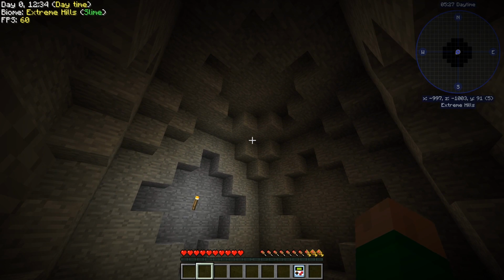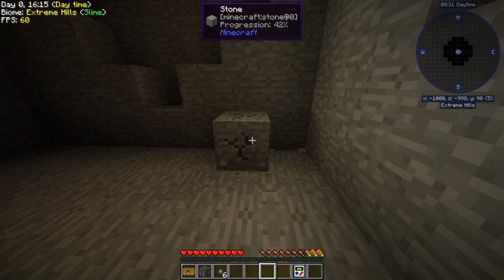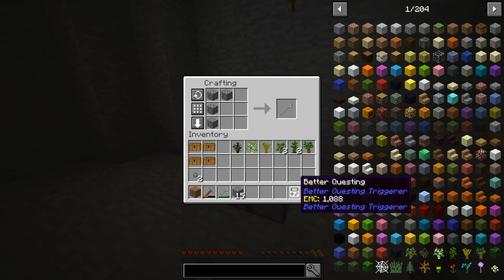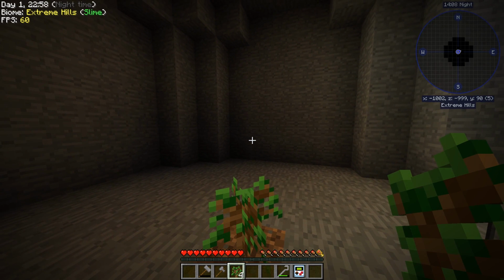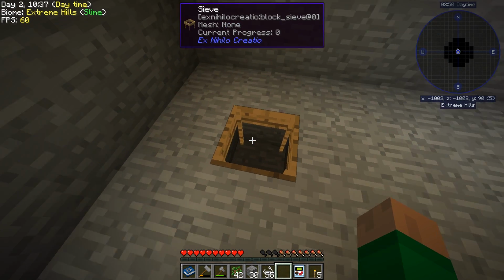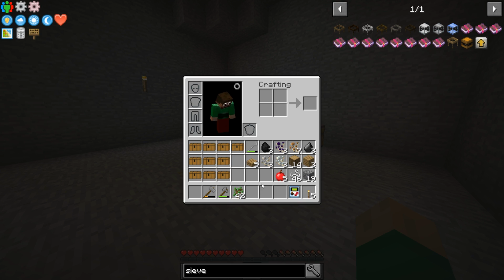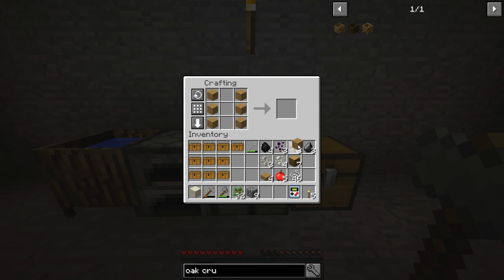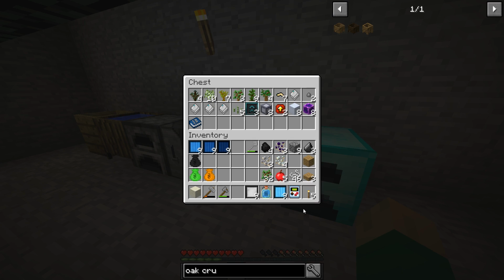Minecraft Stoneblock #1 - Beginnings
Modded play in an underground world.
Today I get started with Stoneblock and deal with the usual starting problems: punching stone and trees for basic resources, building a few simple crafting tools, and setting up a manual sifting system.